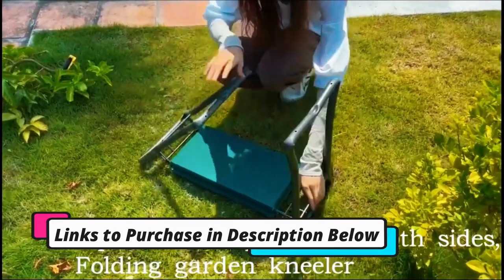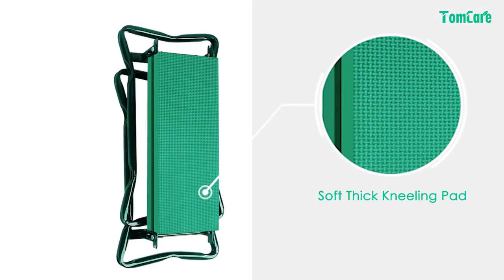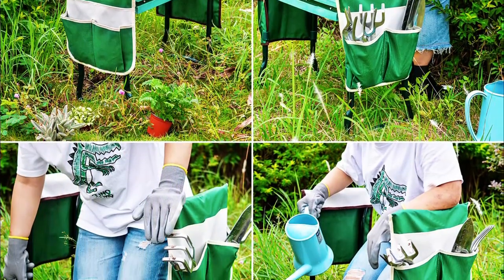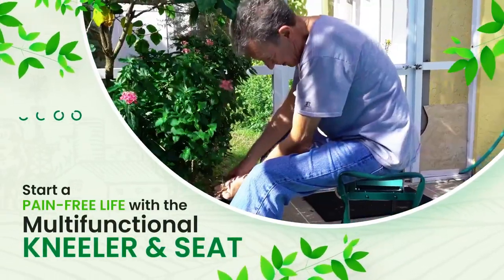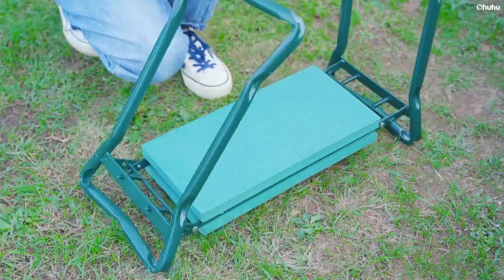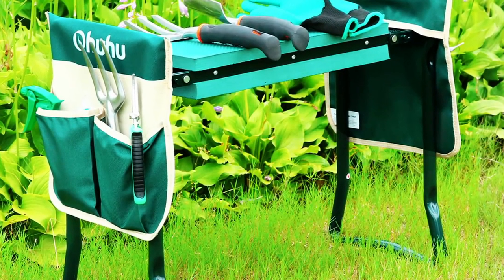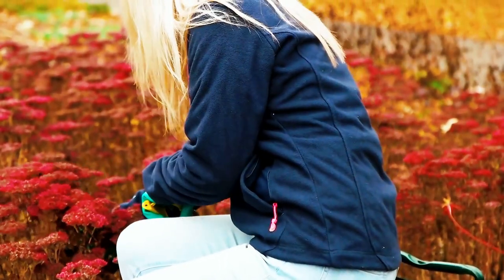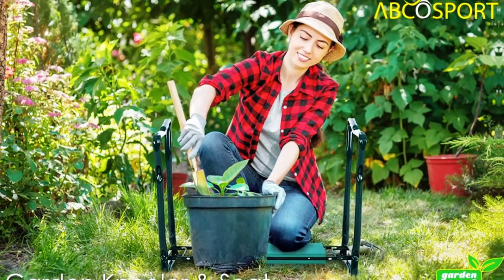Top 5 Best Garden Kneelers and Seats You Can Buy Right Now [2023]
5. TomCare Garden Kneeler Seat -
4. XCSOURCE Garden Kneeler and Seat -
3. H&GT Garden Kneeler and Seat
2. Ohuhu Garden Kneeler and Seat -
1. Abco Tech Garden Kneeler And Stool -

Bonus:
VEVOR Garden Kneeler and Seat 330 lbs